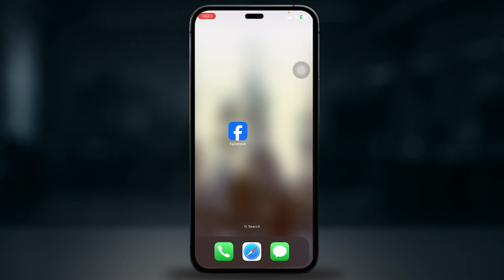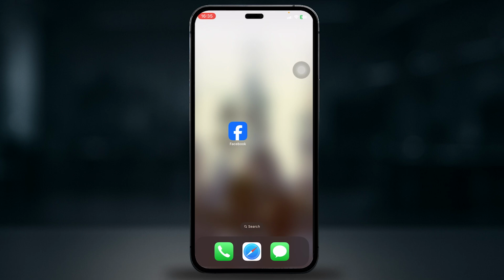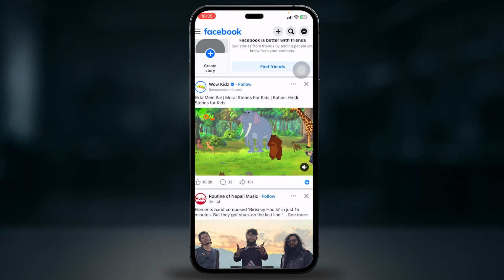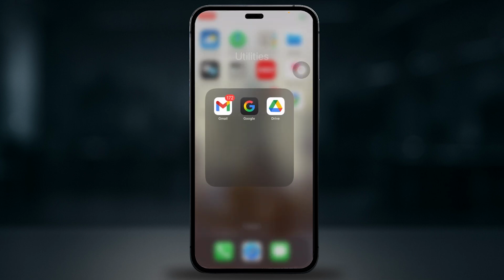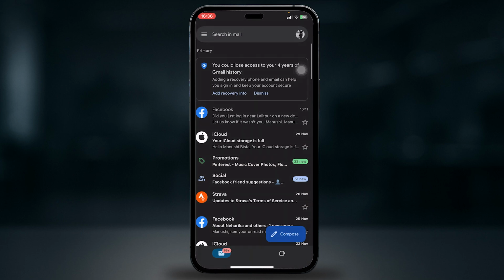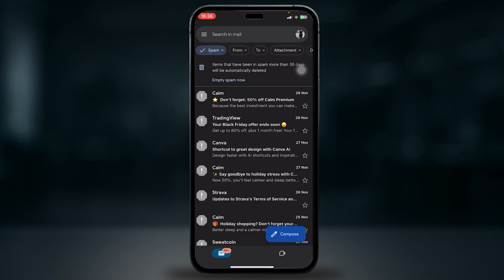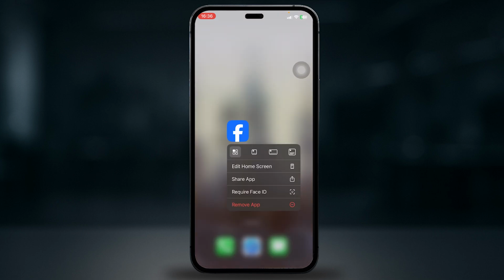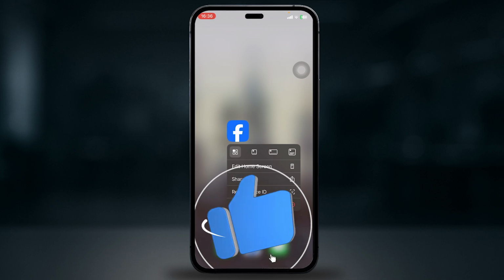How to Recover Blocked Facebook Account (2025) | Facebook Block Fix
Is your Facebook account blocked or temporarily restricted? This 2025 tutorial shows the safest and most effective steps to recover your blocked Facebook account and remove restrictions. Whether you triggered a security check, unusual activity alert, or temporary block, these updated methods help you regain full access quickly. Perfect for users facing login limits, action blocks, or identity confirmation requests.

What you’ll learn:

How to recover a temporarily blocked Facebook account

Fixing Facebook actions blocked, login limits, and restrictions

Completing security checks & identity verification

Why Facebook blocks accounts and how to avoid future blocks

Safe steps to restore full access in 2025